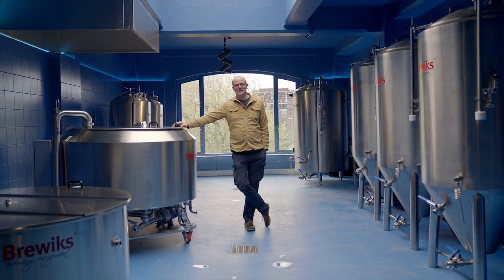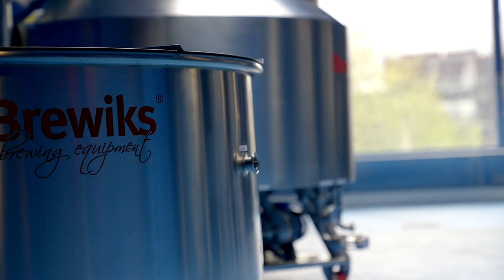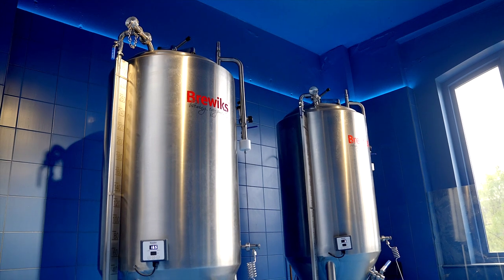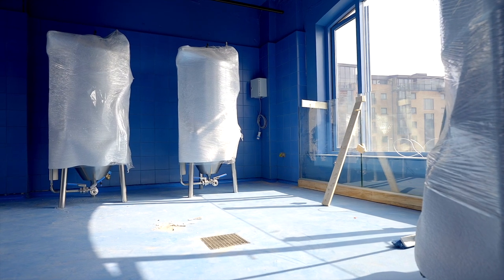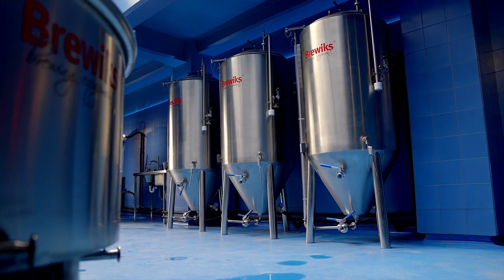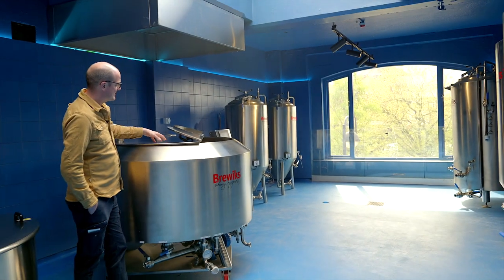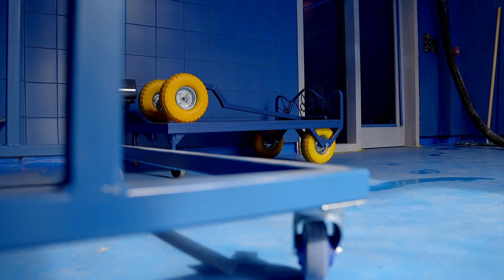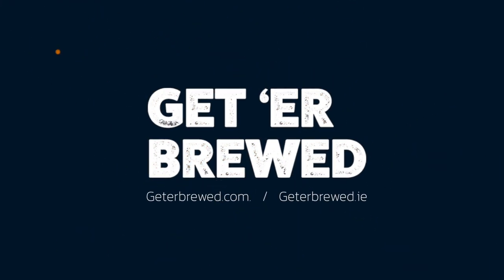Out of Office Brewing - Belfasts latest BREWPUB & TAPROOM!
We are pleased to introduce another Belfast Brewpub called Out of Office brewing, the 2nd brewpub in the city we have installed using the ultra premium Brewiks brewing equipment

We enjoyed the challenges of placing a brewery on a third floor city centre location and are genuinely excited to see the local beer scene grow. There is momentum now in the demand for this experience and the beer. We have other local breweries opening taprooms in the near future and other publican's looking at this model so what a great time for Belfast and the Irish Craft Beer Scene in general. All we ask is that you get out there and support our brew pubs and local breweries

Excited to see brewing start onsite this week at the USC, make sure you show our local brewpubs some love and follow them on socials too!!